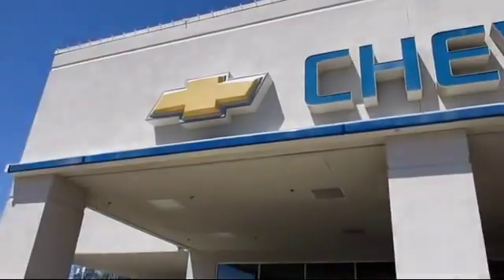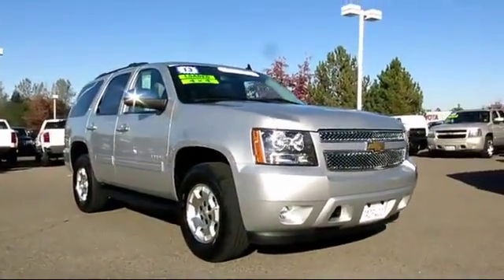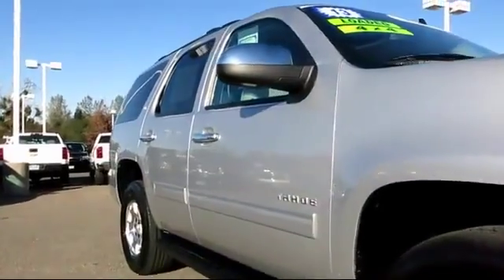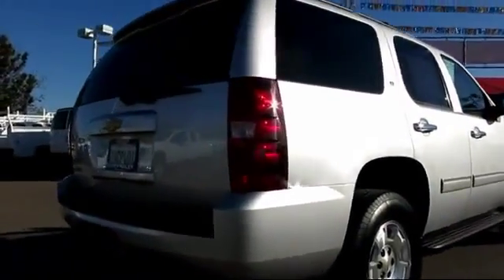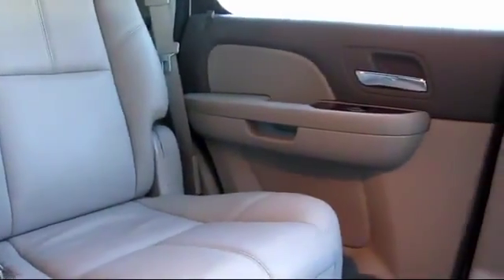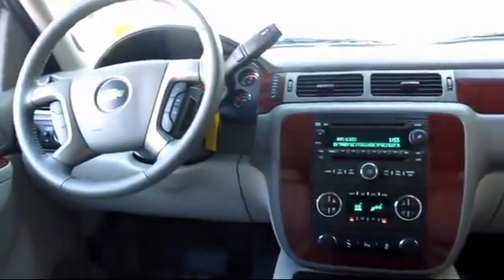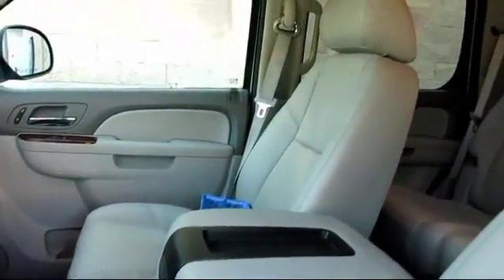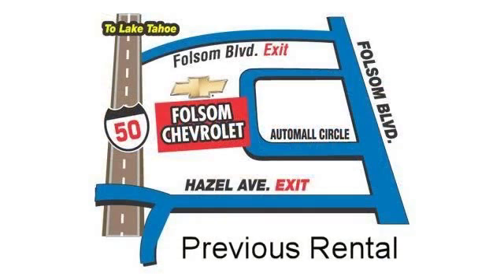2013 Chevrolet Tahoe LT Sport UtilitySacramneto Roseville Elk Grove Folsom Stockton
2013 Chevrolet Tahoe LT Sport Utility - Stock Number: 5810R - VIN: 1GNSKBE07DR318116.

Folsom Chevrolet
12655 Auto Mall Circle